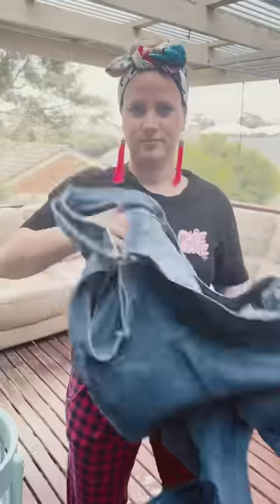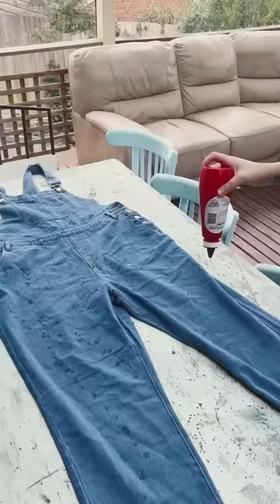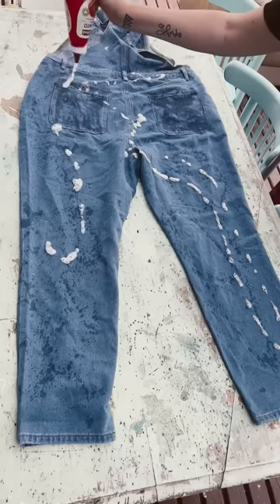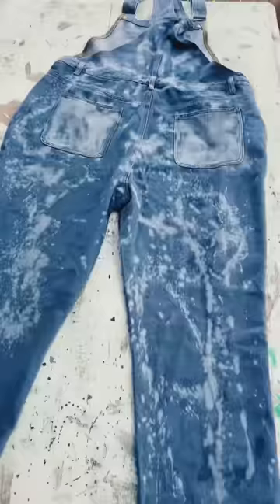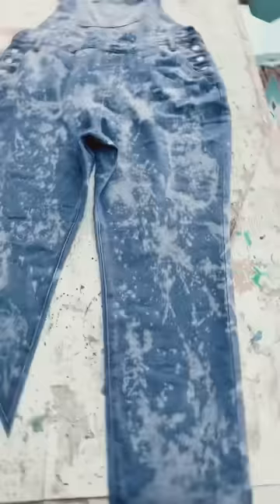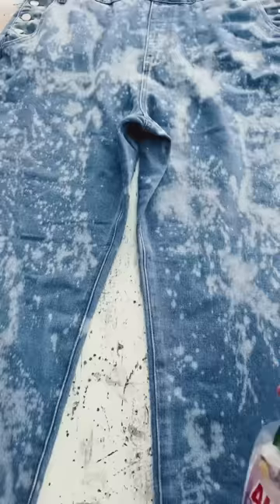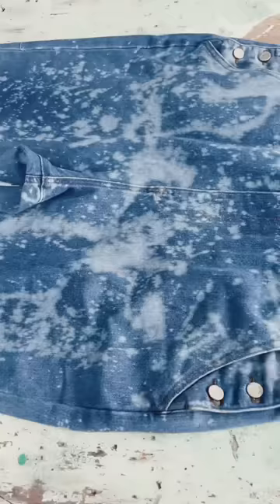DIY BLEACHED DENIM OVERALLS!